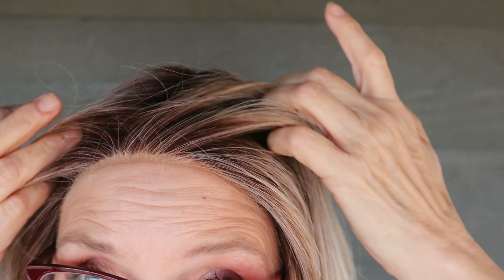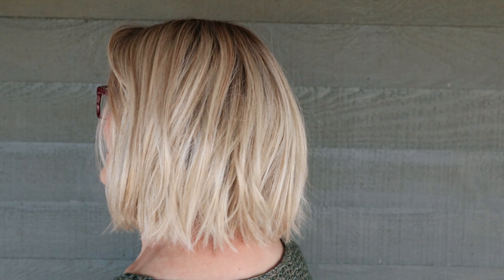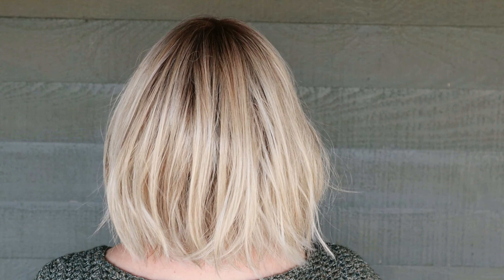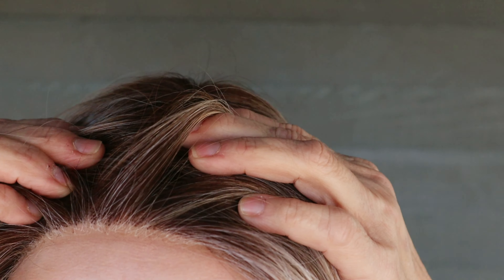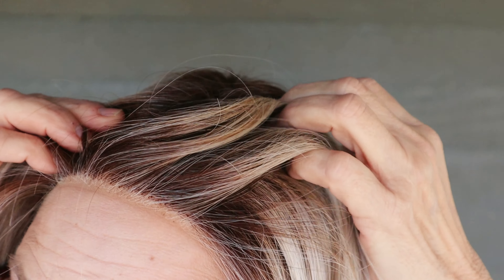Destiny by Belle Tress in Butterbeer Blonde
Thank you for visiting! If there is reference to the Description Box in this video, some changes were forced on me that I did not expect and I apologize for any missing information.
My Stats:
Circumference   22"
Ear to Ear            12"
Hairline to Nape 12"